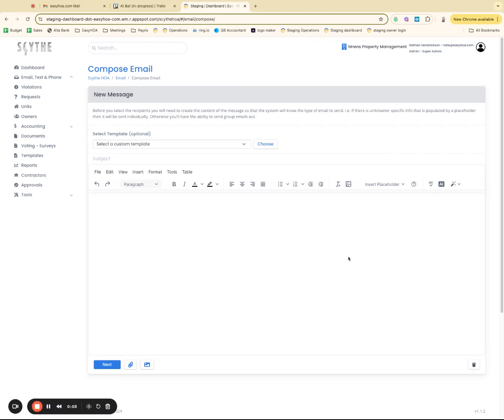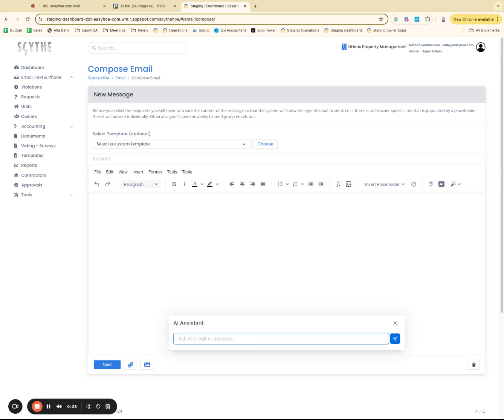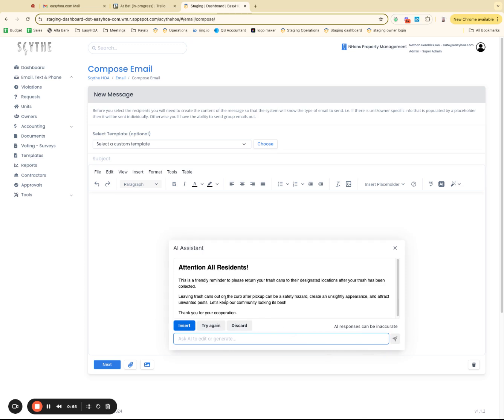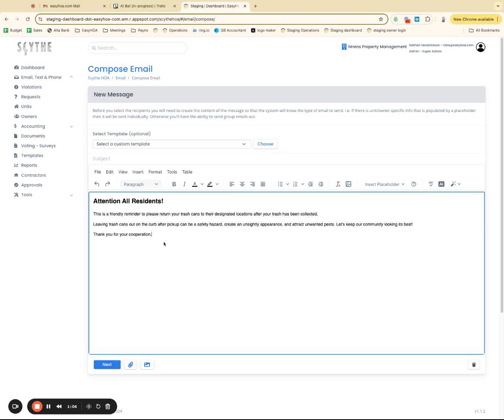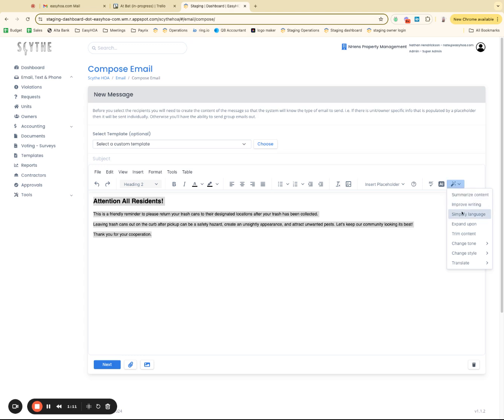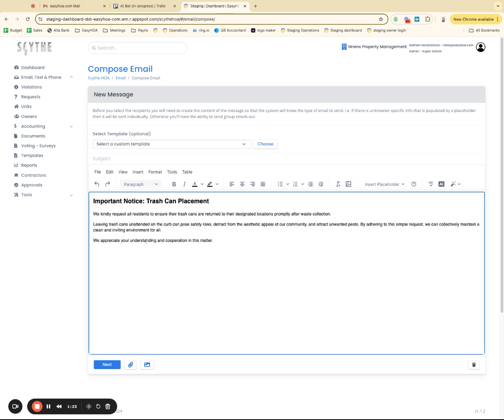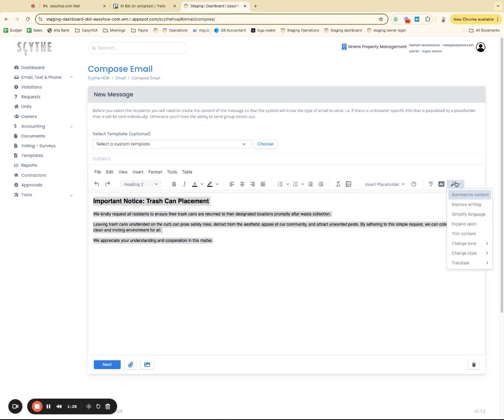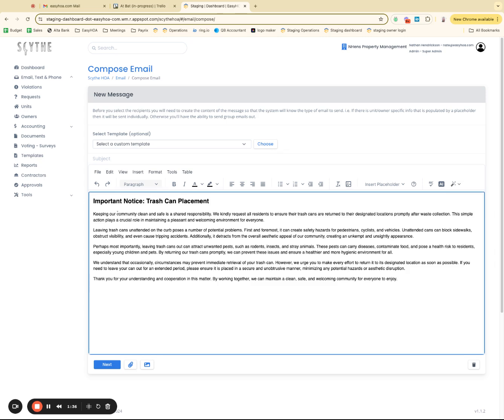Using AI to help compose emails for your HOA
This is a quick view of how to use AI to create professional letters for your HOA